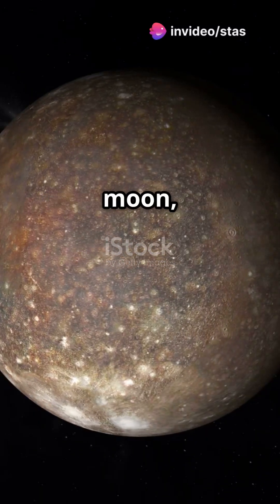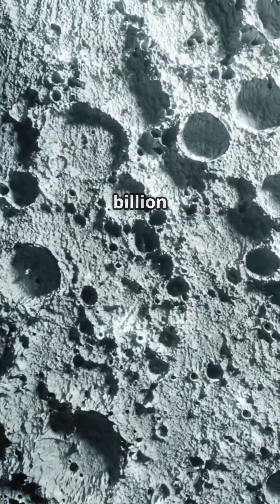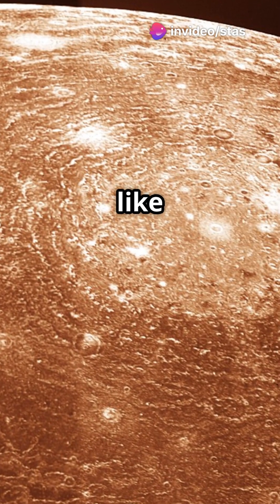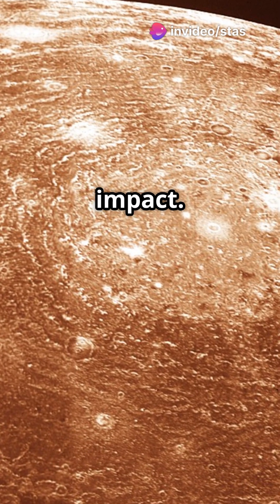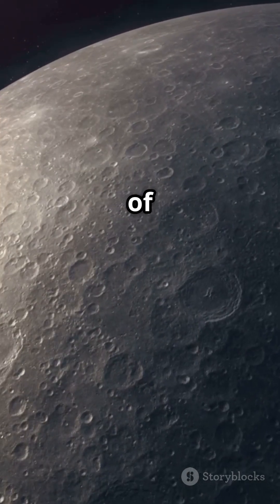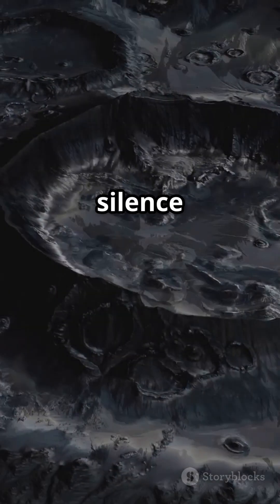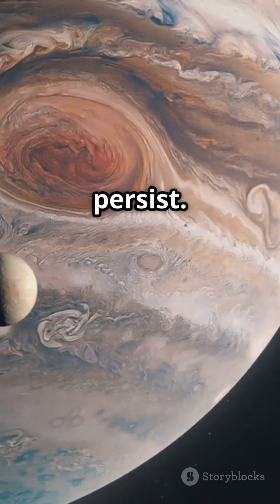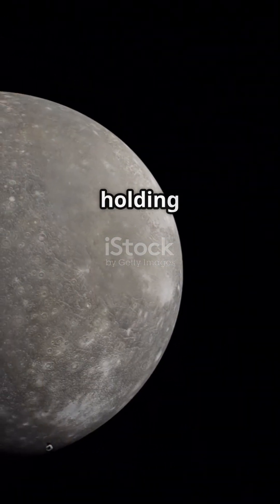Callisto, Jupiter's Mysterious Moon Unveiled!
Explore the enigmatic world of Callisto, Jupiter's second-largest moon, in our latest video, "Callisto: Jupiter's Mysterious Moon Unveiled!" With a diameter of 2,995 miles and a surface over 4 billion years old, Callisto captivates with its ancient craters and the colossal Valhalla impact structure. Discover its thin atmosphere and extreme temperatures, and dive beneath the icy crust to uncover the secrets of a possible subsurface ocean. What mysteries lie in its darkened night side, glowing in infrared? Join us to unravel the frozen archive of our Solar System and ponder whether life could exist in its depths.